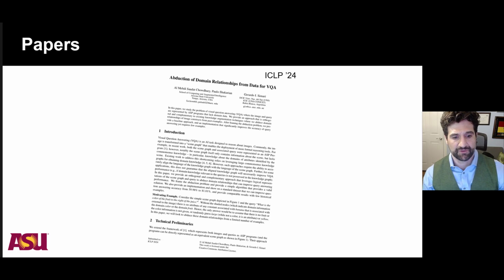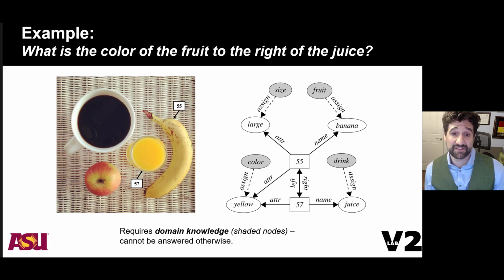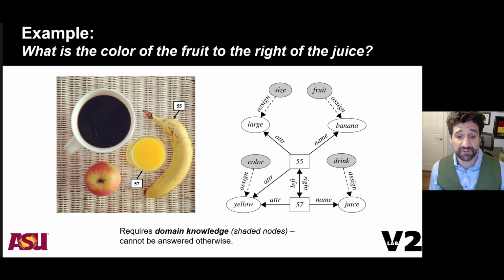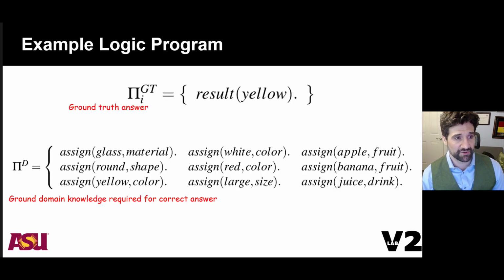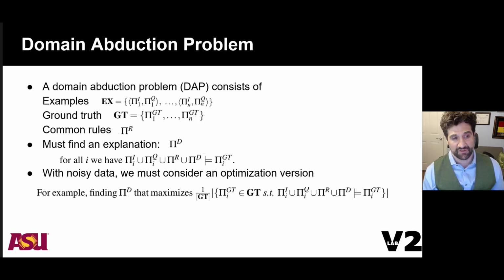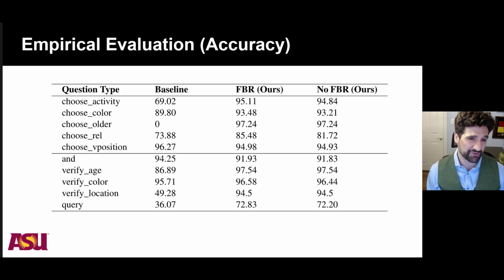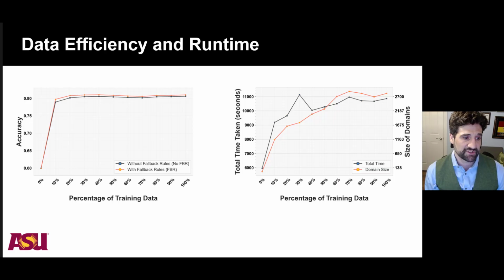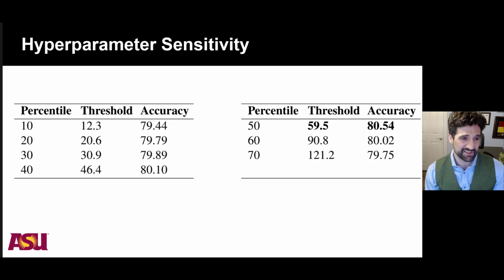Abducing domain relationships in scene graphs for VQA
This video covers our new ICLP paper on abducing domain relationships in scene graphs for VQA.

A. M. S. Chowdhury, P. Shakarian, G.I. Simari, Abduction of Domain Relationships from Data for VQA, 40th Intl. Conference on Logic Programming (ICLP-24).